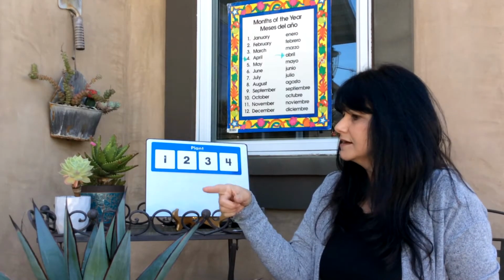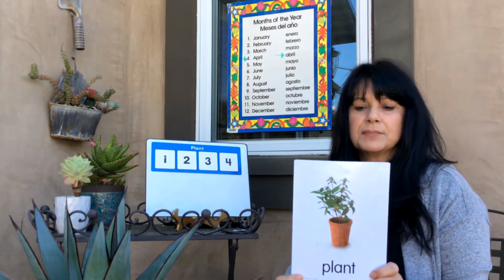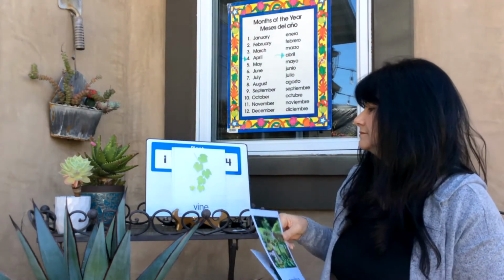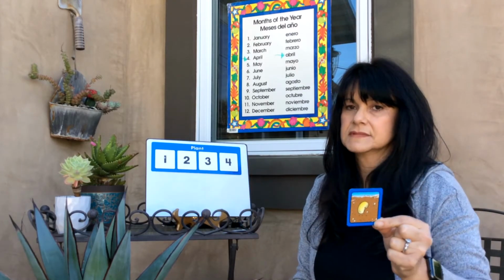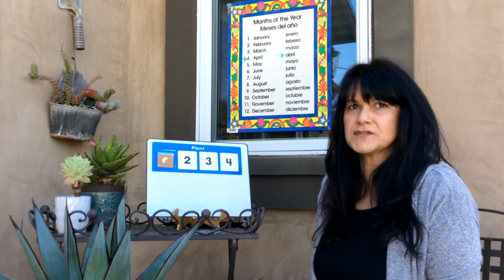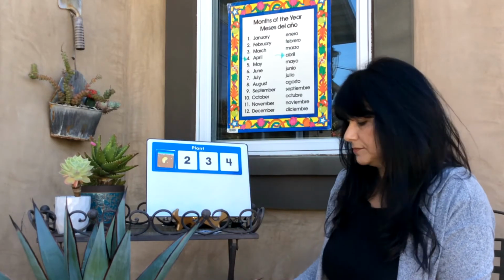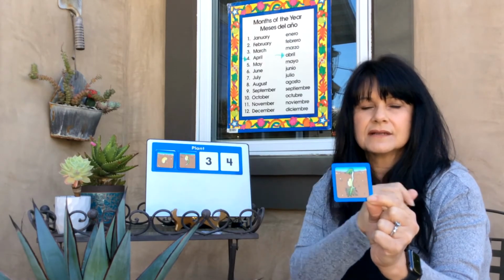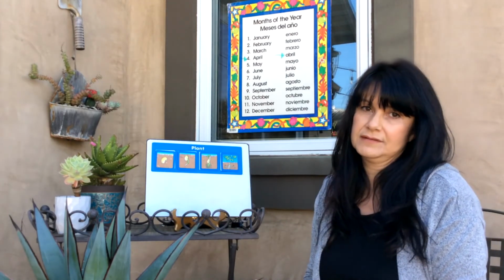The Plant Cycle